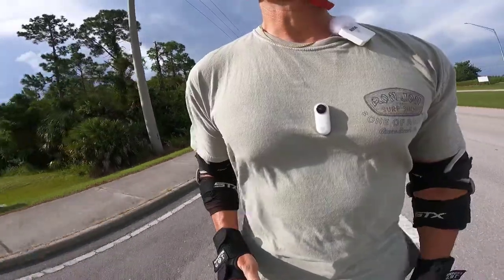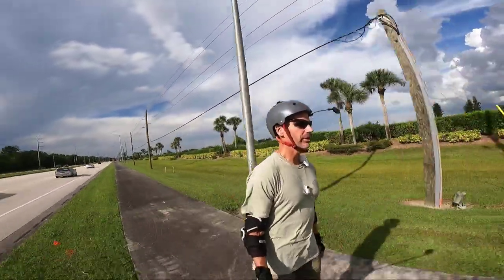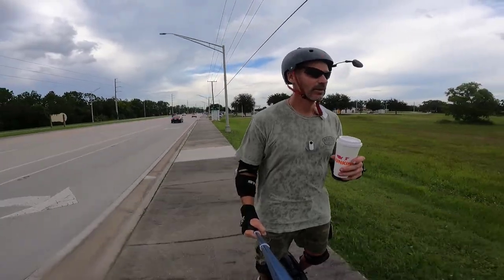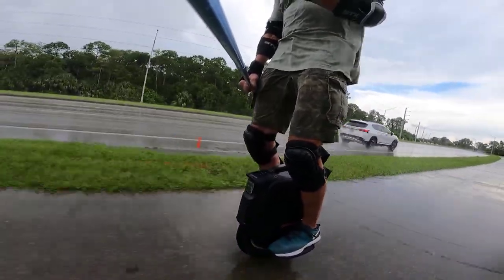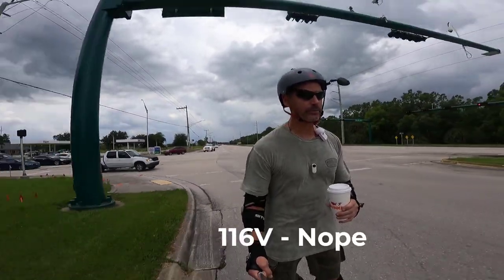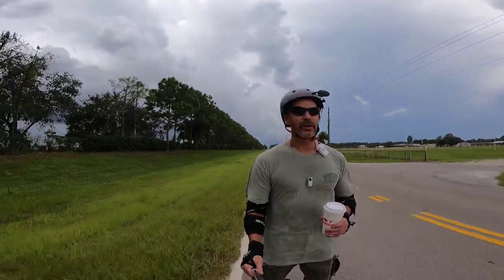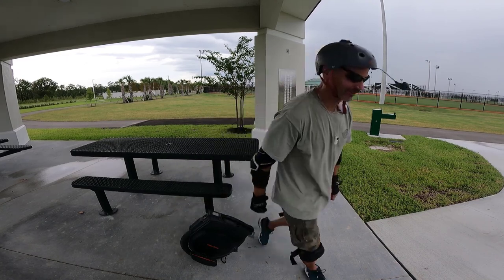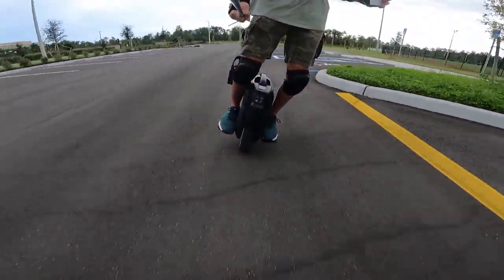Rain Ride! - V12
Chapters
00:00 Intro
02:00 Thank You
02:25 Inmotion V12 Teardown video is live
04:00 Going to lower V12 pedal height
04:30 Talking about the Begode Hero
05:50 Rain starts at DD
07:40 Riding back to get more rain riding
10:10 Voltage misreporting
11:50 Exploring the park updates with EXTREME riding
16:30 50KMH at 29% battery
17:00 More Live Stream, Dualtron II EX for sale
18:40 Wrap up, Tesla update, V12 Free spin tests

Want awesome 3D printed mudguards and more for your Gotway EUC?

Oculus Quest 2 64GB
Oculus Quest 2 256GB
Insta360 One R
8 Foot Selfie Stick